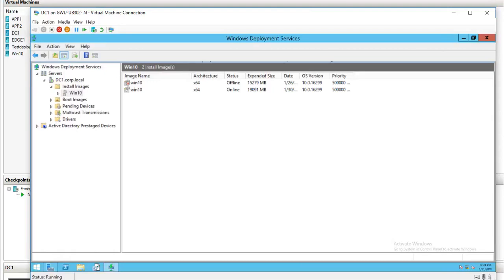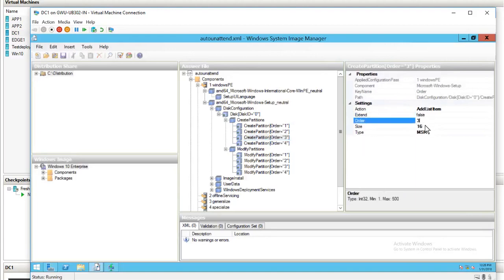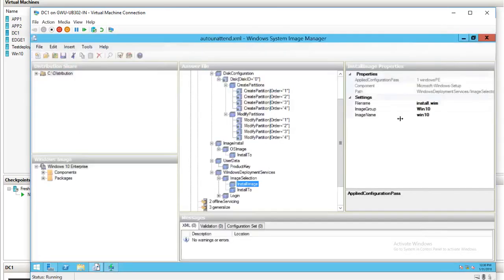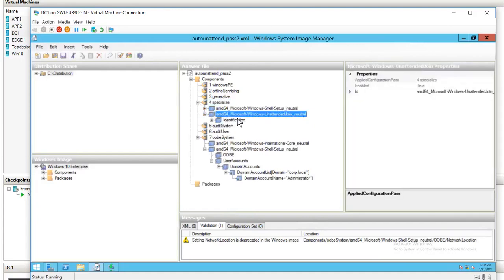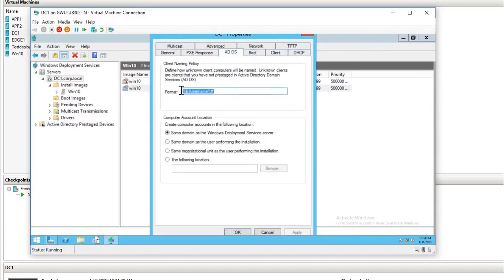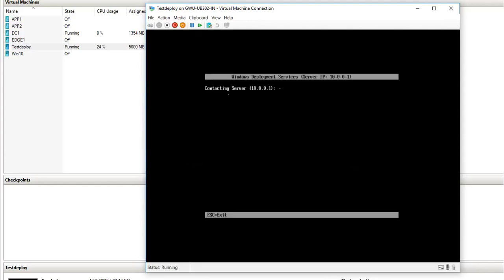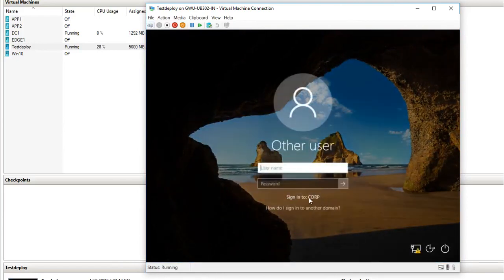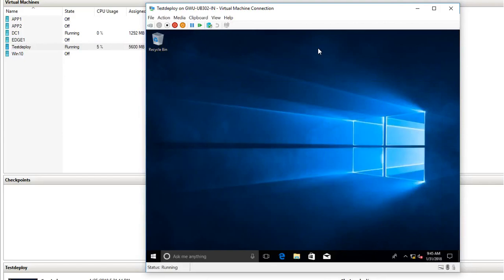windows 10 unattended deployment